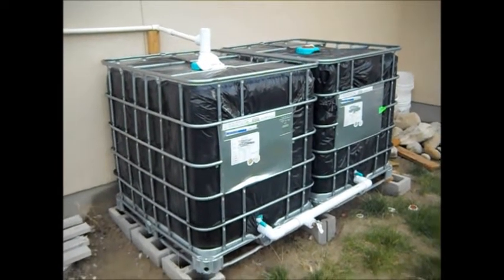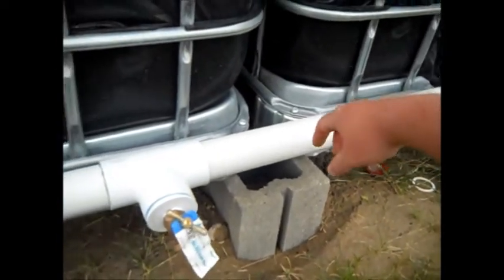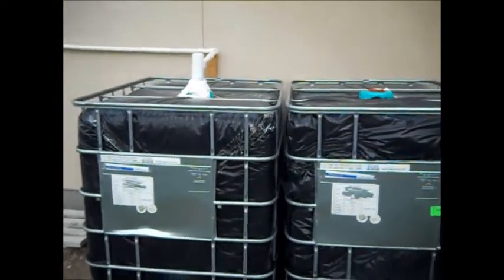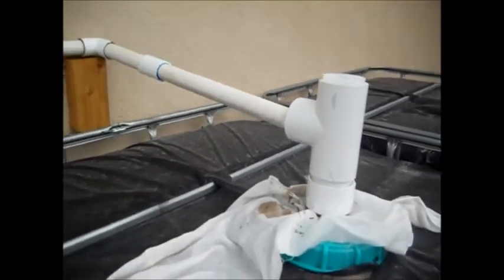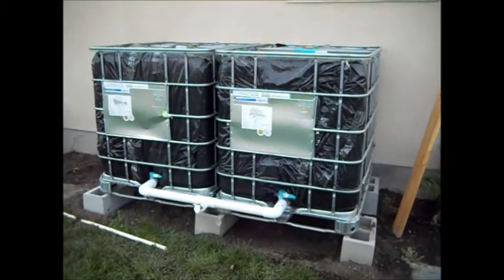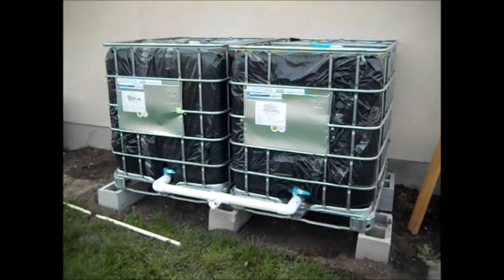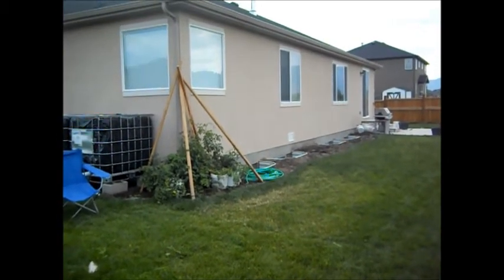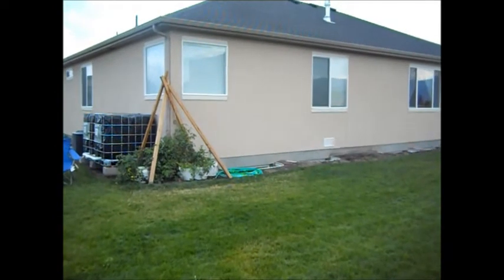Rain Water Collection System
In this video I describe the basic idea of my rain water harvesting system. I use a water diverter system from my rain gutters to capture the water from my roof. That water then moves directly through 1 inch pipe to my storage tanks. Each tank hold 275 gallons of water. I have both tanks connected using 2 inch pvc pipe. I can fill both tanks together or individually. I can also drain both tanks individually or together. I learned this idea from LDS Prepper and found them very useful.